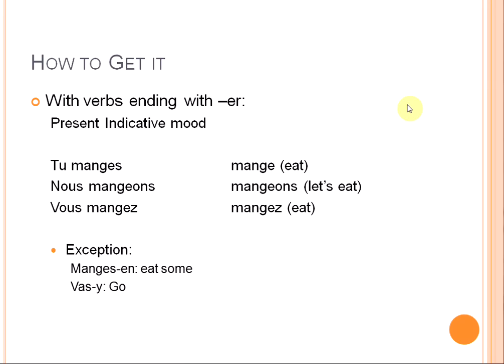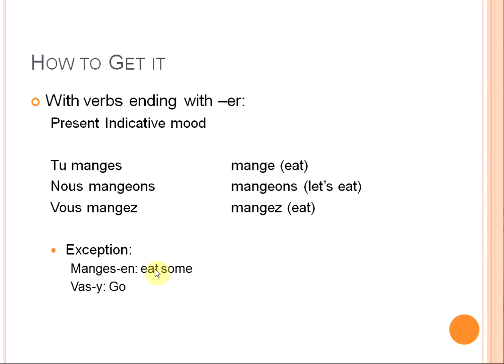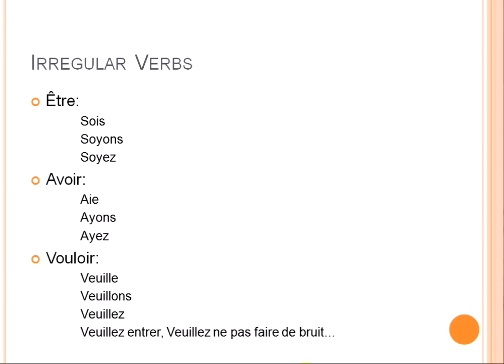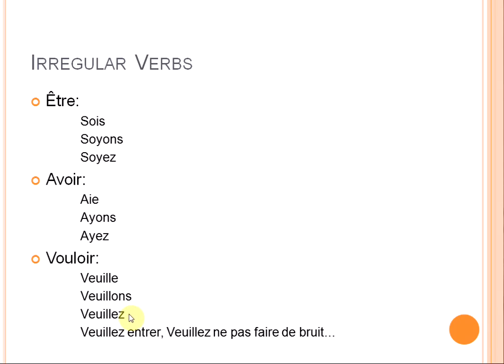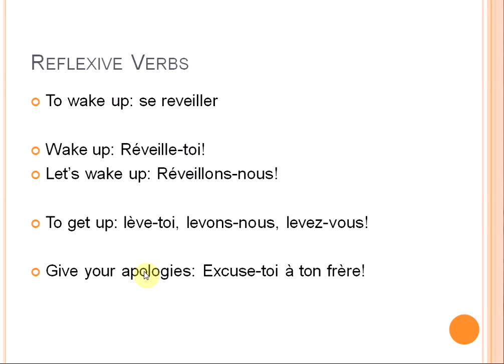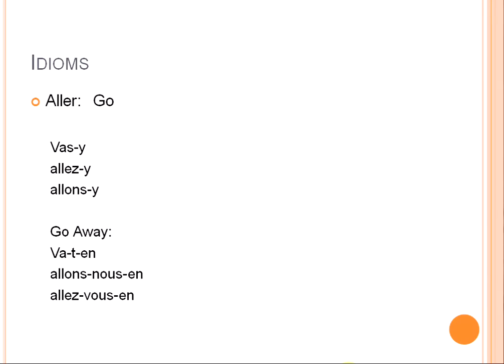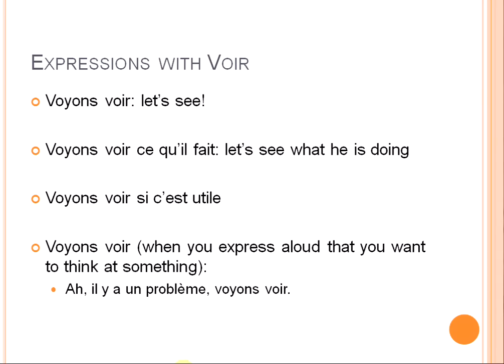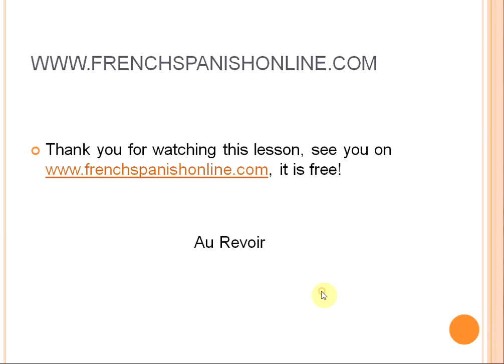Imperative Mood in French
Imperative Mood, how to translate "Go!" in French vas-y, allons-y